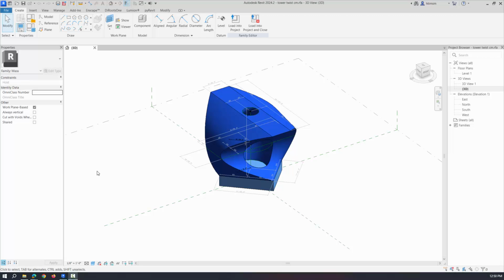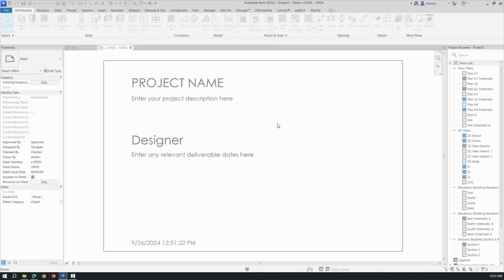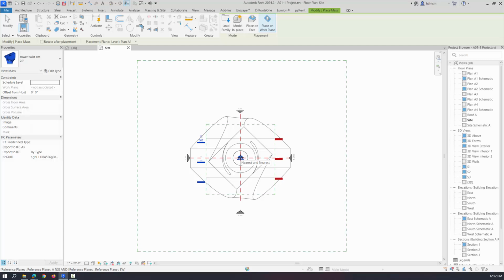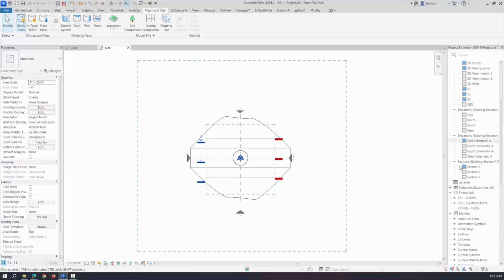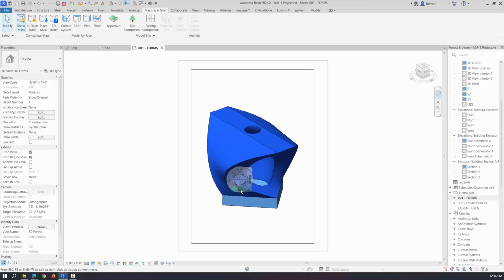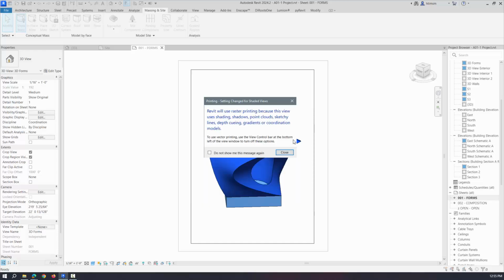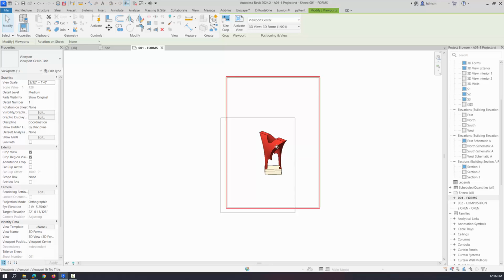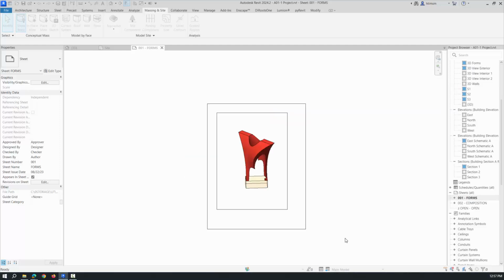A01 1 Loading Revit Mass into Project Scaling and Printing